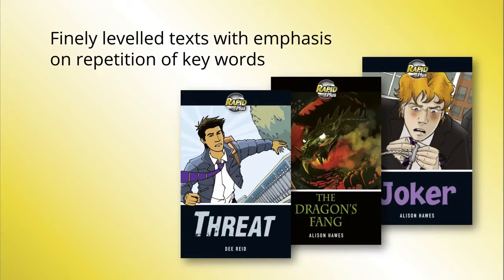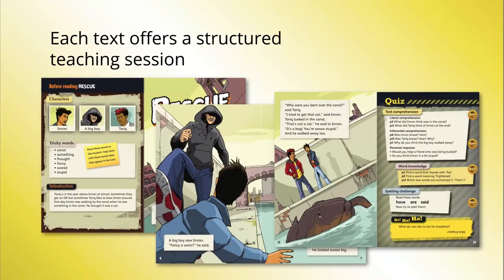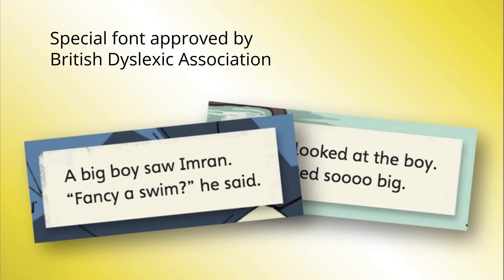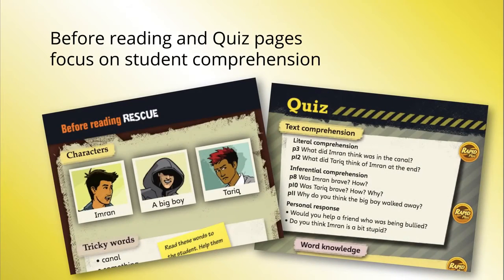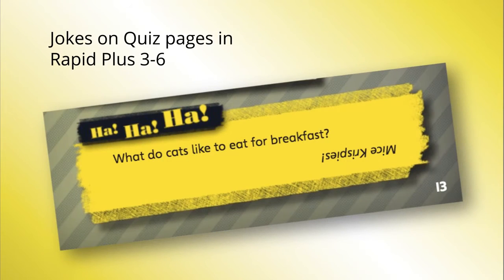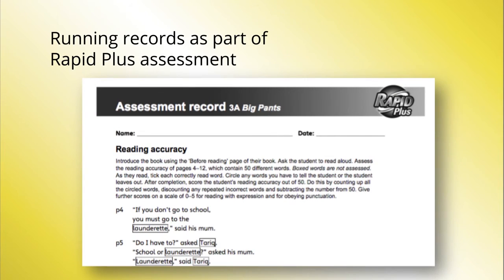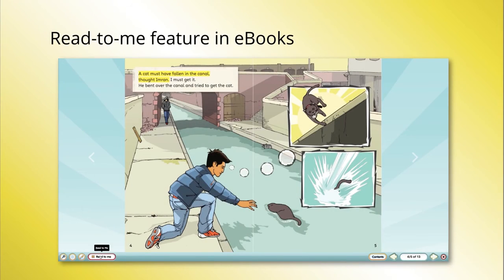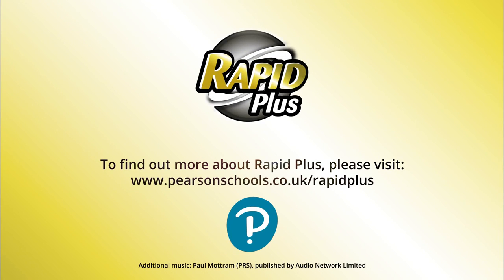Using Rapid Plus with dyslexic students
Series editor, Dee Reid, looks at how Rapid Plus is an ideal resource to use with students who have dyslexia. Through carefully managed progression levels, structured teaching sessions and many other features including a BDA-approved font on all texts, the series helps reduce stress and improve student comprehension.